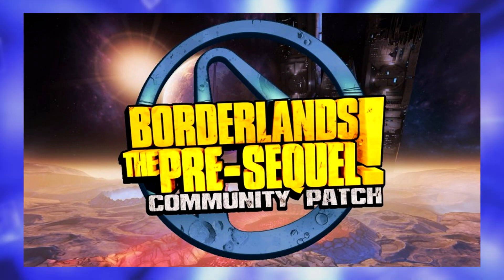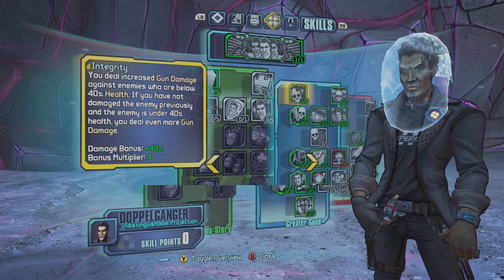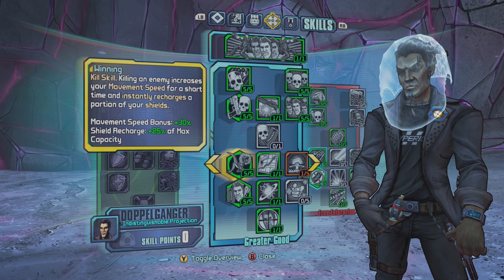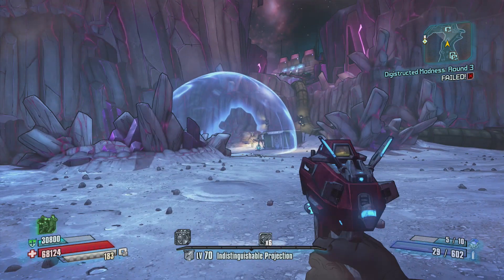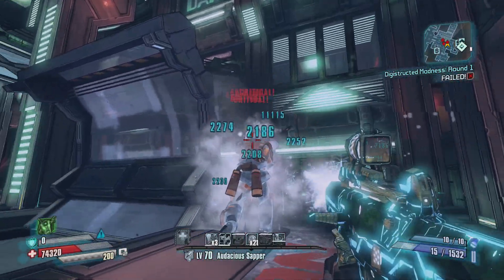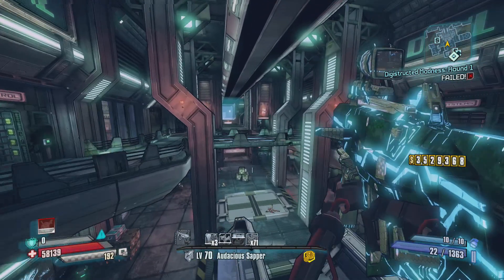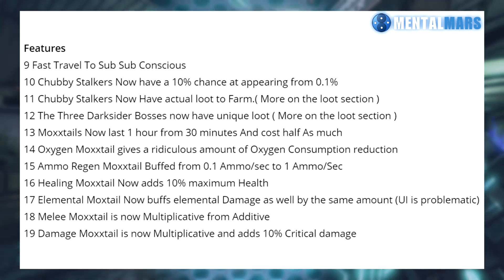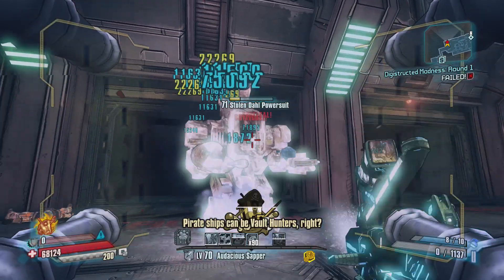Borderlands The Pre-Sequel! Community Patch 2.0 COMPLETE GUIDE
Breakdown the important changes from Community Patch 2.0 for Borderlands The Pre-Sequel